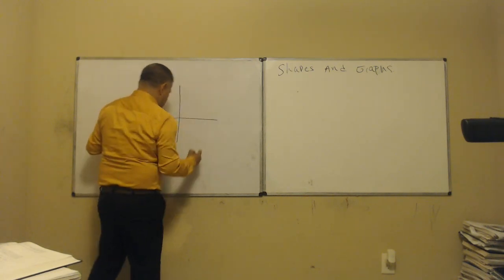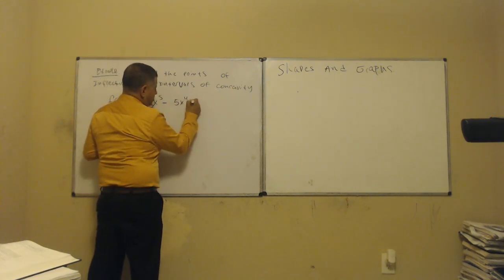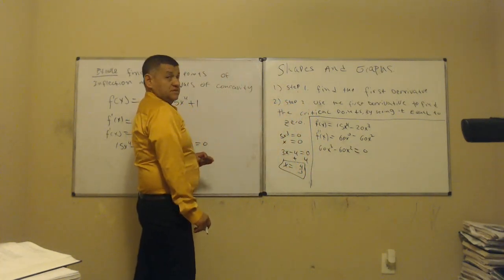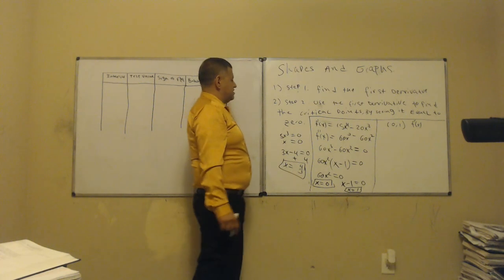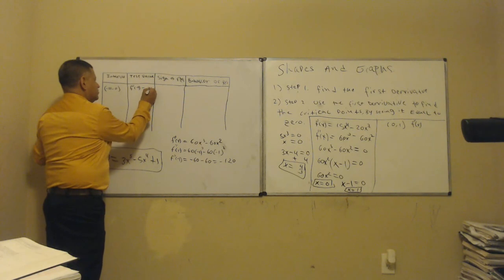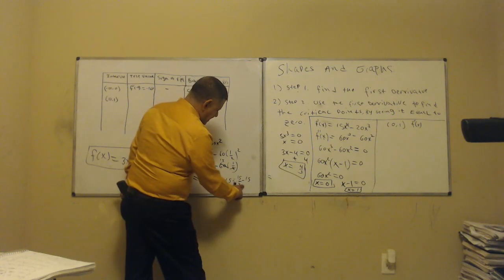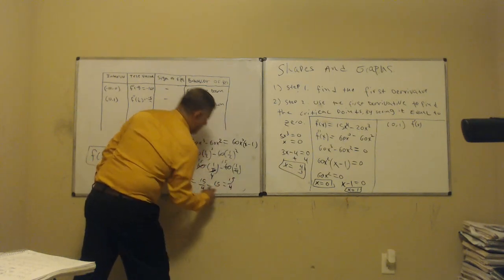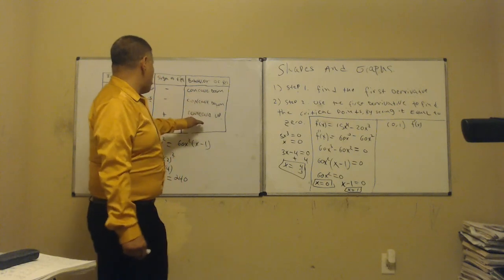concavity test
the purpose of this video is show how to do concavity tests in function